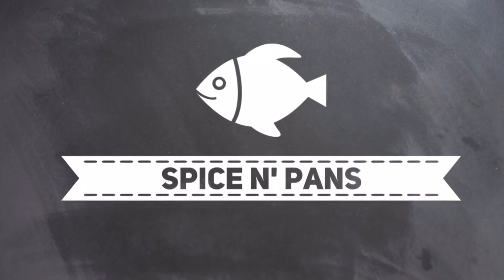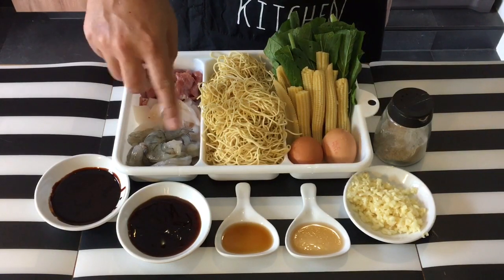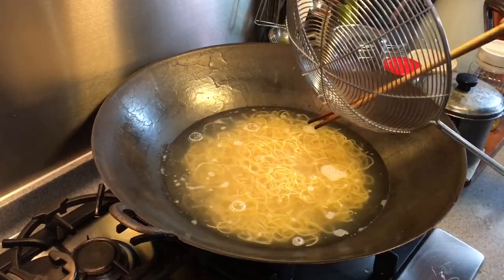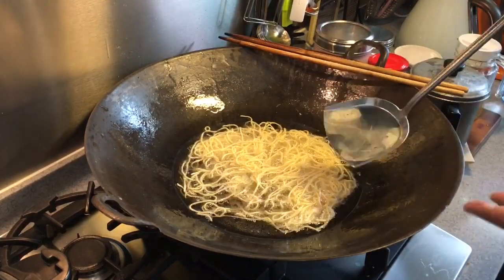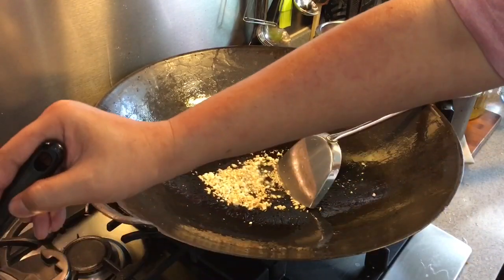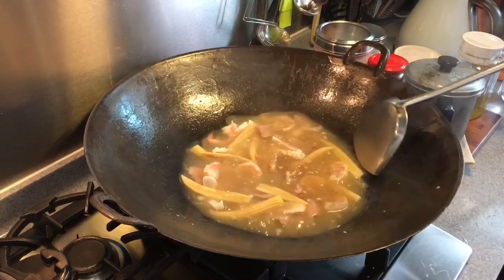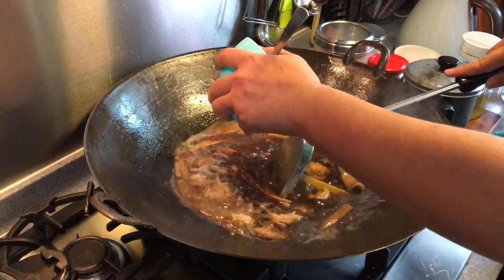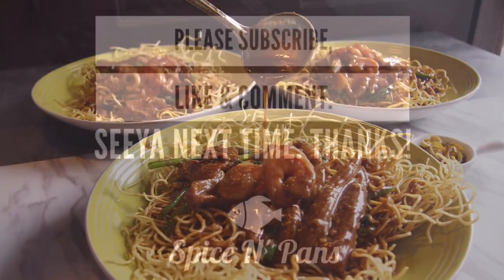Super Easy Crispy Chow Mein with Pork & Seafood 海鲜生面 Chinese Crispy Noodles Recipe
In this video, we will show you how to make crispy fried egg noodles, restaurant style. Some also refer to this as Hong Kong Fried Noodles but I beg to differ because usually Hong Kong Fried Noodles is not crispy. Just like in Hong Kong, you can easily order this yummy carbo dish from any coffeshop zi char stalls in Singapore and we call it Shang Mee or 生面.

Refer to the ingredient list below or go to our webpage for easy reference:

xoxo
Jamie

Ingredients:
Serves 3

200g wonton noodles or egg noodles
100g of sliced marinated pork (marinated with some light soya sauce, sesame seed oil, white pepper and tapioca flour or cornflour)
9 medium size prawns
1 small squid cut into small pieces
9 young corn
A bunch of choy sum
2 eggs
1.5 tablespoons of dark soya sauce
2 tablespoons of oyster sauce
1 tablespoon of sesame seed oil
1 tablespoon of Shaoxing wine (Chinese cooking wine0
1/2 bulb of garlic - minced
Chicken/Prawn stock (boil 1L of with 1 chicken stock cube & all heads and shells of the prawns used here.)